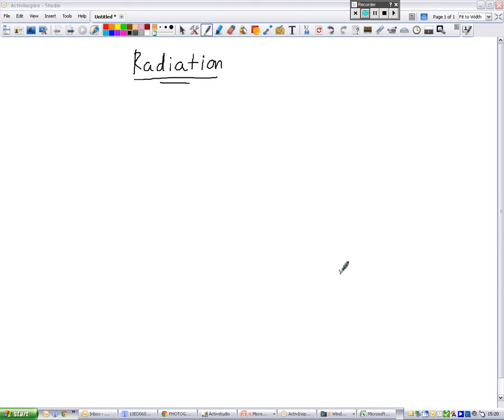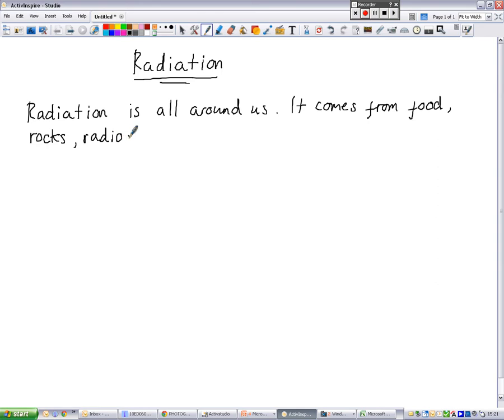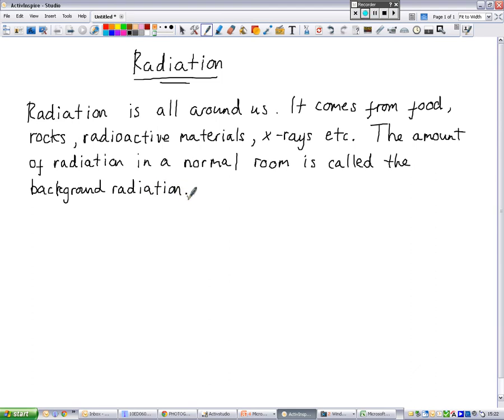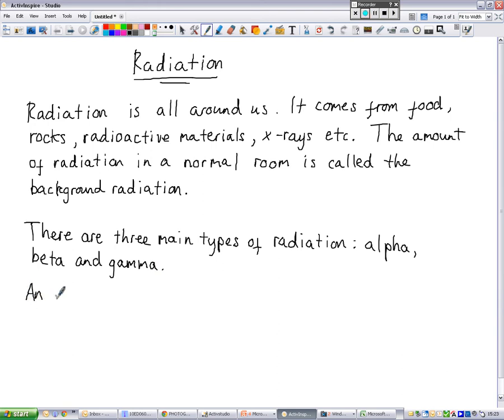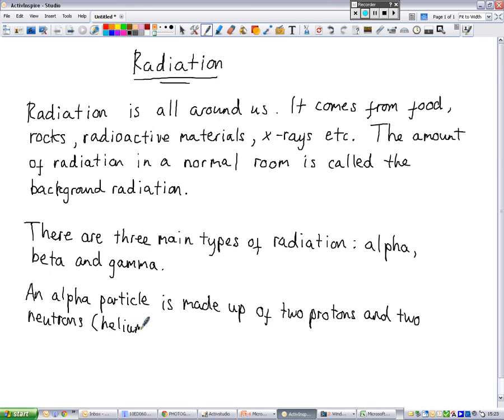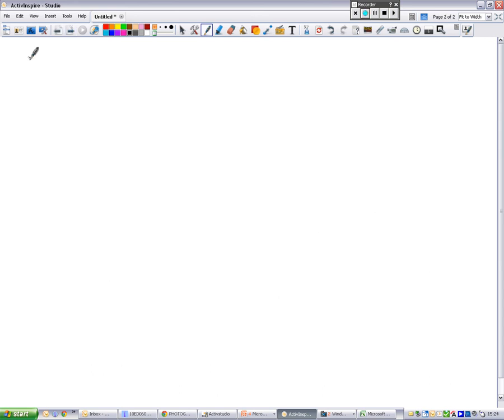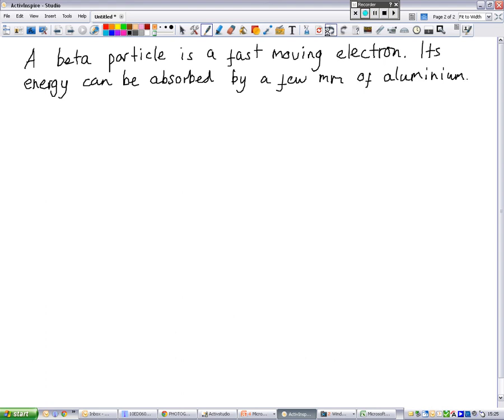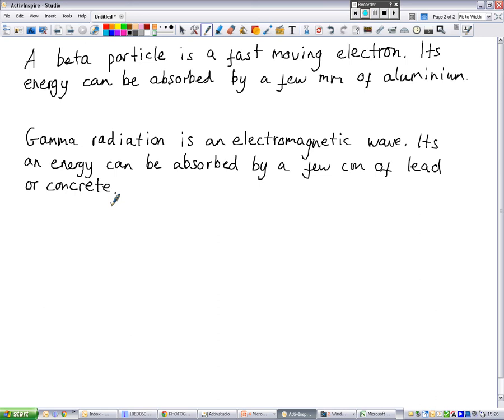Radiation types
A summary of the types of radiation that exist and how we can protect ourselves against them